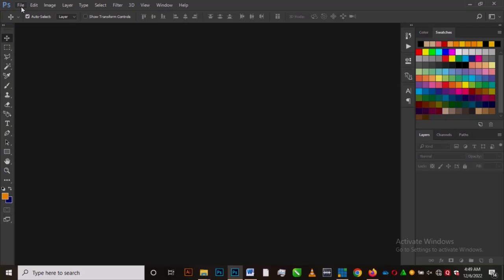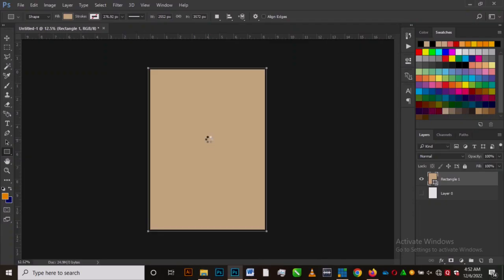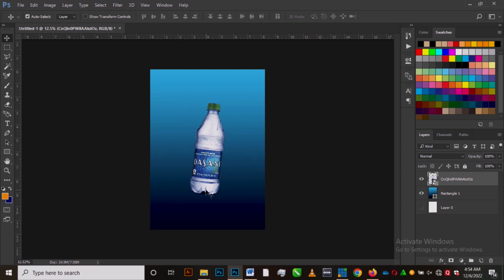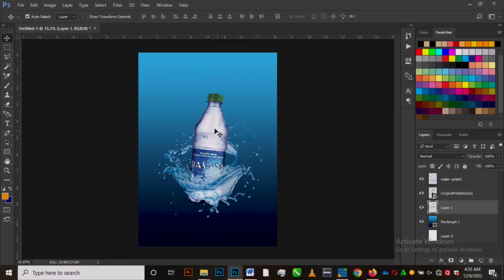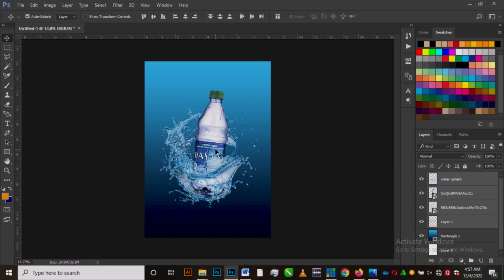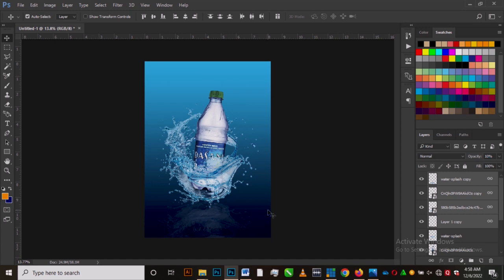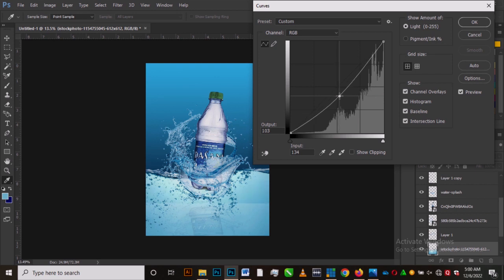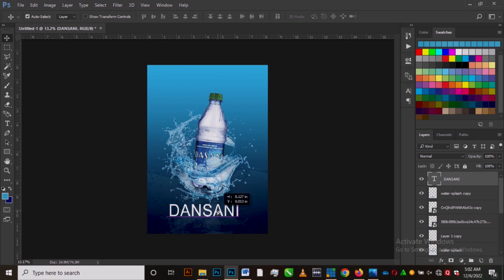PRODUCT ADVERT PHOTO MANIPULATION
In this video you will learn how to use photo manipulation to create an amazing product advert design.

links to get the materials used in the tutorial